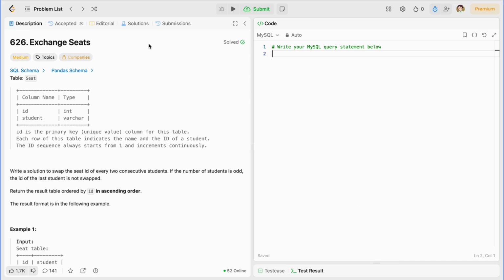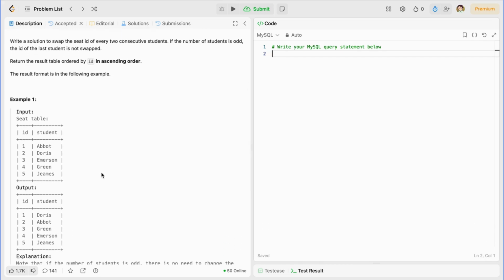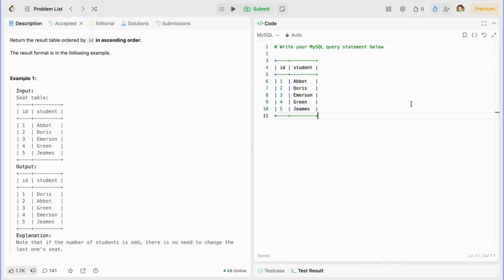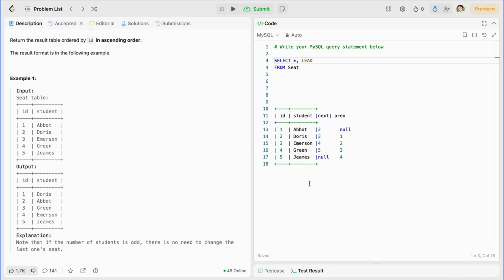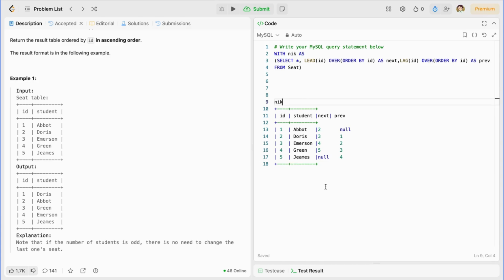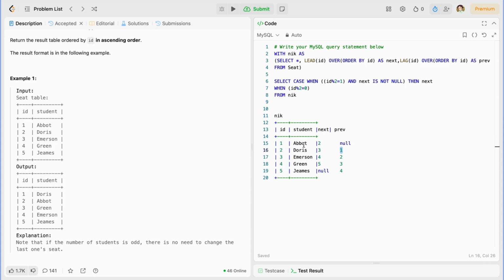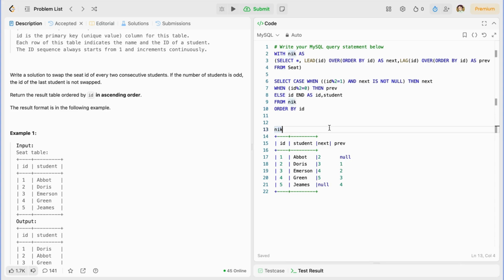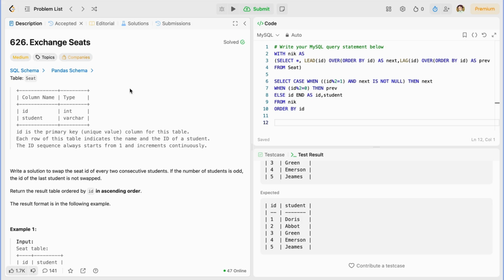LeetCode SQL Question with Detailed Explanation | Practice SQL | LeetCode 626